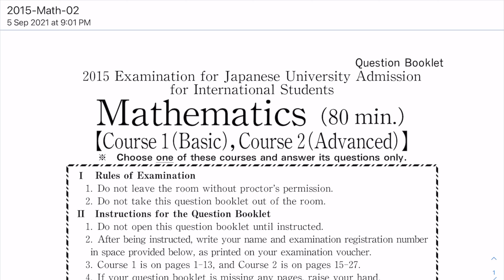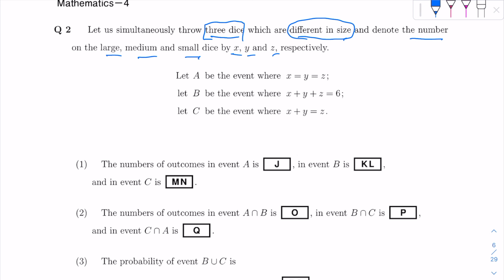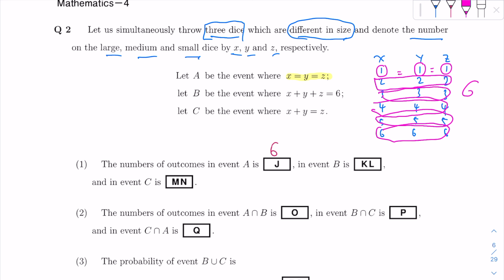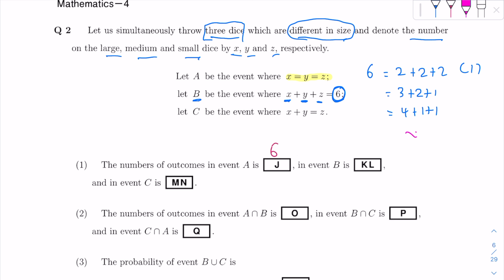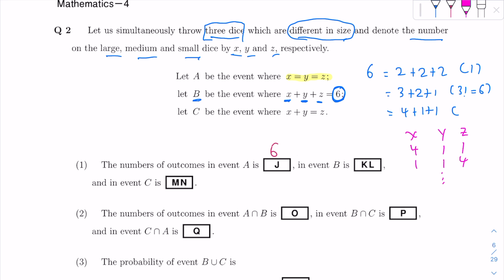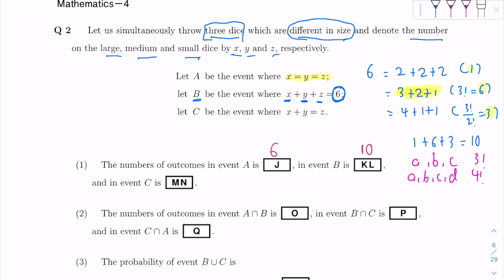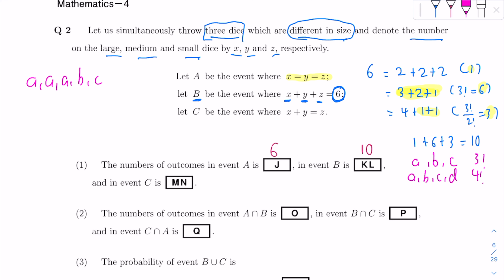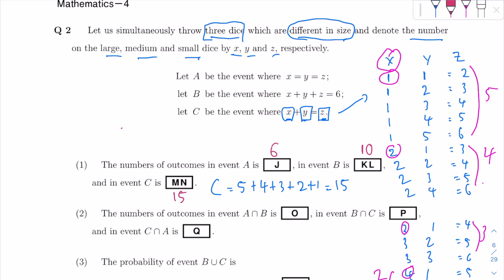EJU 2015 2nd Session Maths | Basic Course Sec.1 Q.2